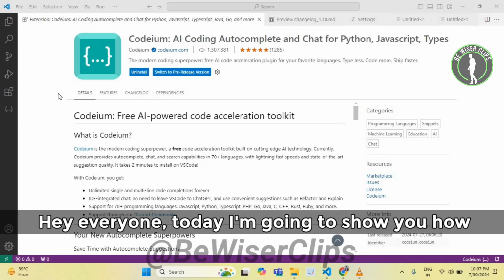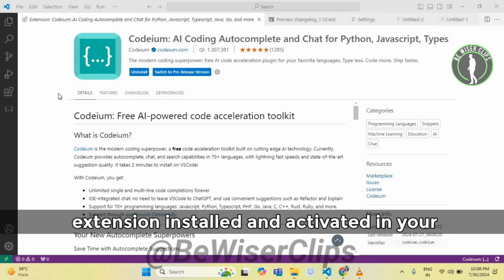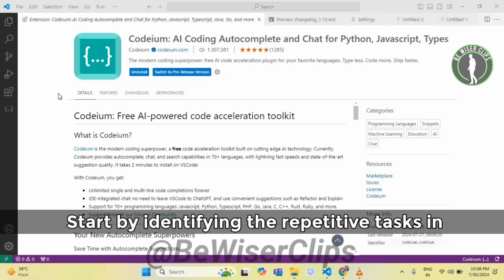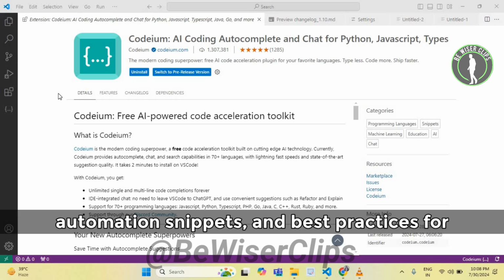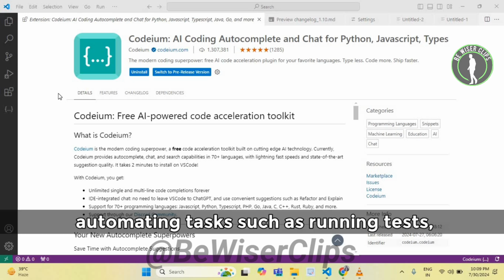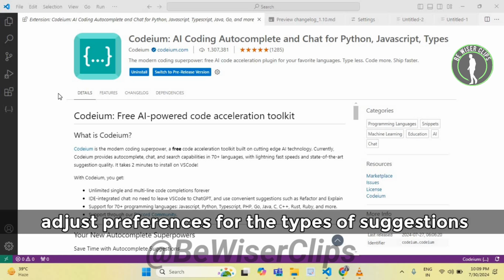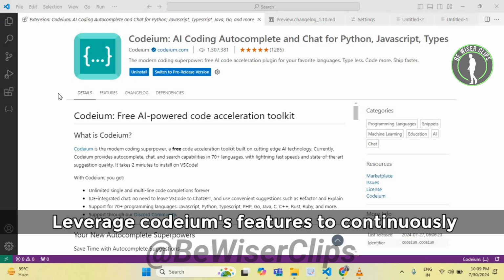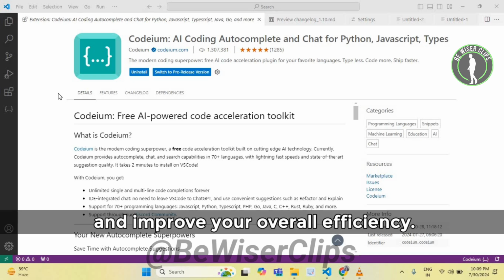How To Automate Workflows With Codeium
This video shows you How To Automate Workflows With Codeium! Watch this Video till the end to learn How To Automate Workflows With Codeium.

Were you able to figure out How To Automate Workflows With Codeium Share this with your friends who want To Automate Workflows With Codeium.

Problem Solved in this Video-:

What Do you Think of How To Automate Workflows With Codeium?